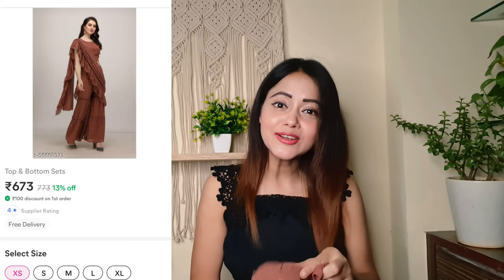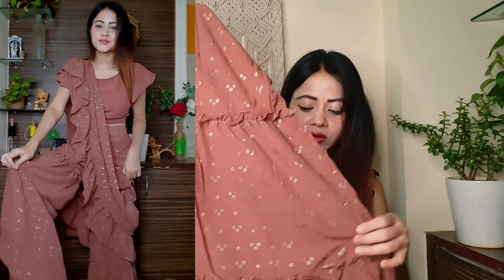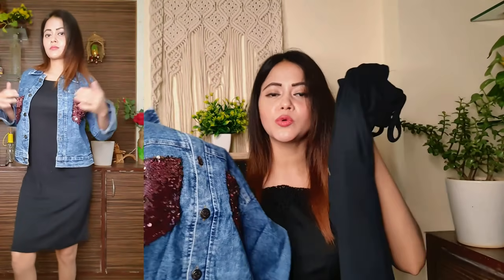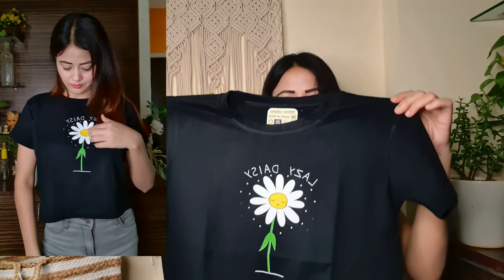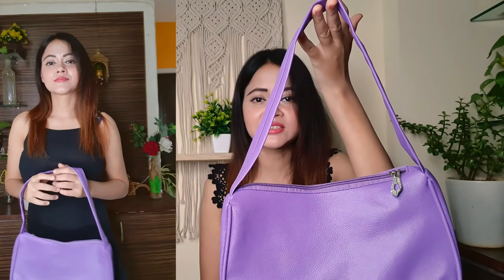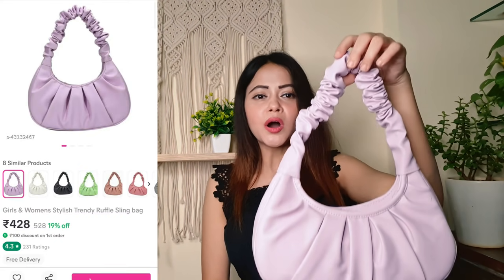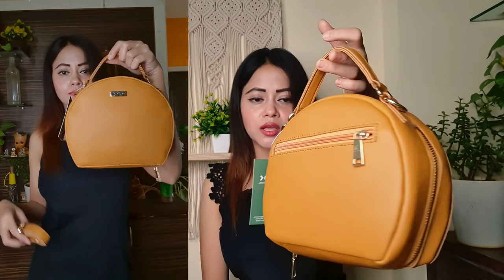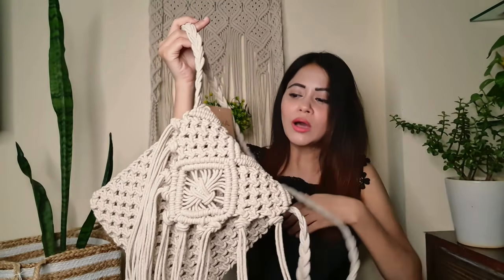Meesho | Meesho Designer Dress/Tops/Bags/Jacket Haul | Meesho Western Wear Haul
Meesho products doesn't have links, you have search the below code in messho app to get the product.

Meesho Products Code:

Meesho Indo Western Borwn Dress: s-56668973

Meesho Black Dress With Jacket: s-57005862

Meesho Peach Bag With Pearls Handle: s-57569593

Meesho Black T-shirt: s-41800815

Meesho Purple Bag: s-52433702

Meesho Off White Korean Style Top: s-55771698

Meesho Black Tops: s-50861457

Meesho Liliac Color Sling Bag: s-43132467

Meesho White And Black Bag: s-49888487

Meesho Brown Leather Round Bag: s-54614456

Meesho White Sling Bag: s-12394143

My Measurement:
Height: 5.2
Waist: 26
size: Usually prefer Xs or S